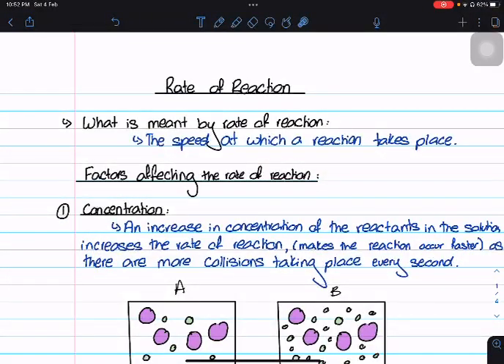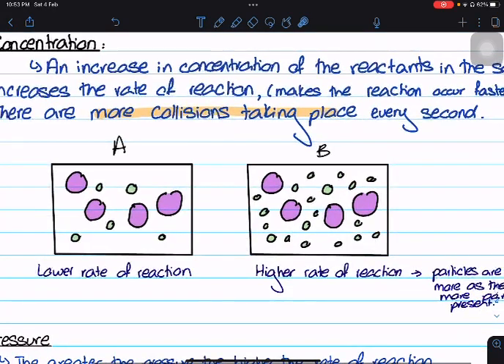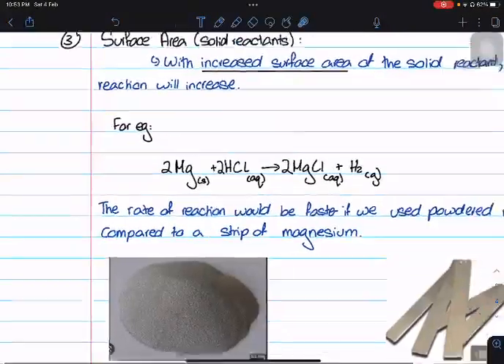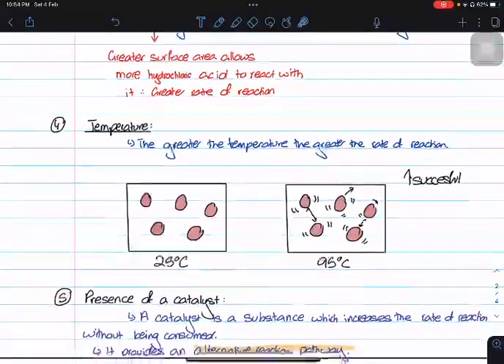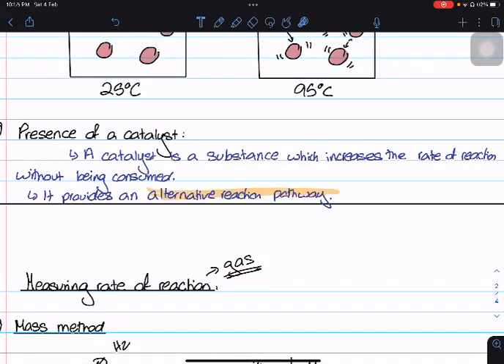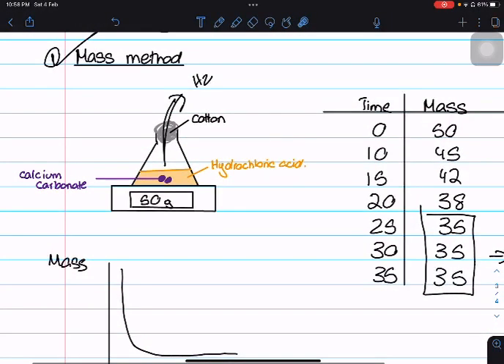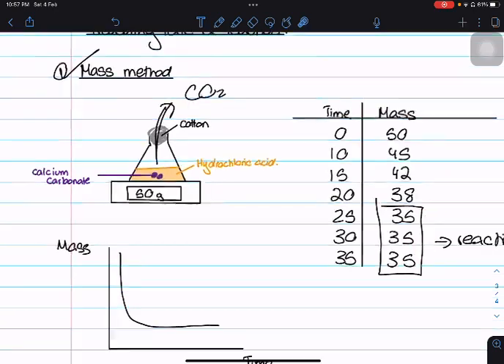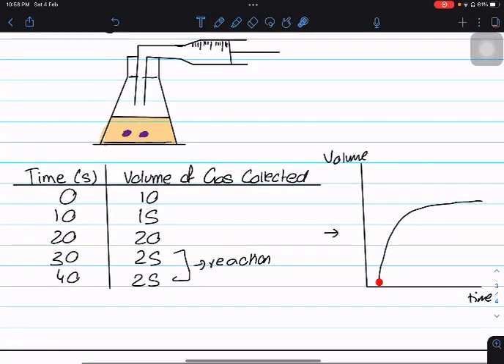IGCSE Chemistry: Rates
This video goes over the basics of the rates of reactions, the definition, the different factors that affect it and why as well as how to calculate the rate of reactions experimentally if gas is evolved in the reaction.